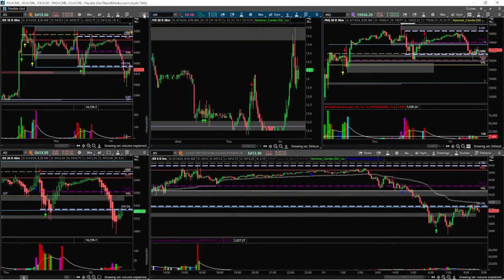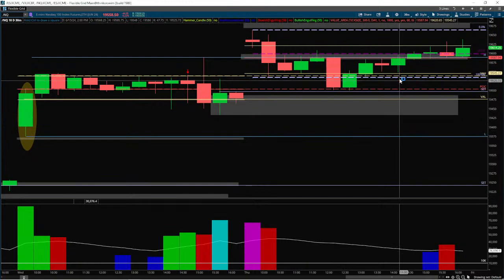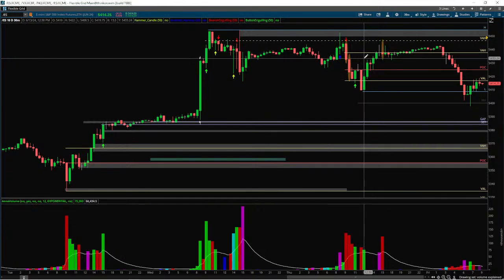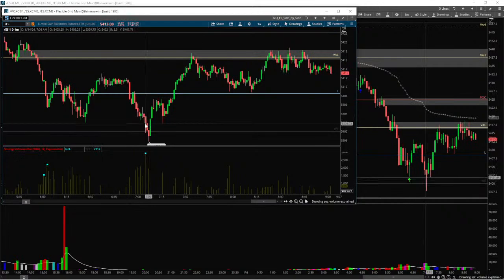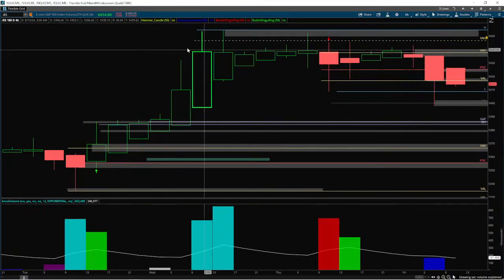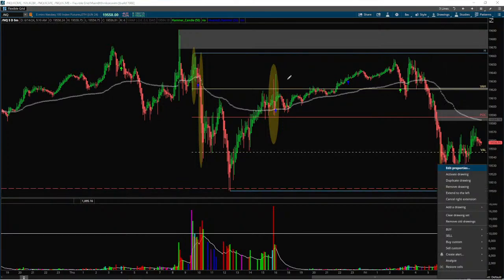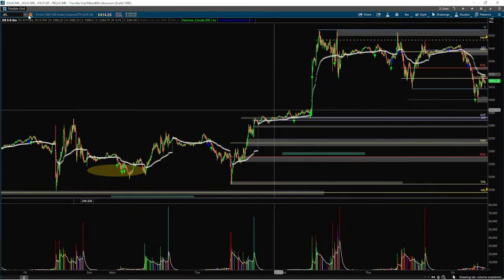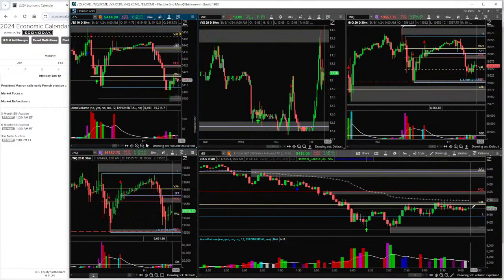June 14th 2024 Pre-Market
Pre-Market set-up for Friday June 14th. Going over ES, NQ & VX